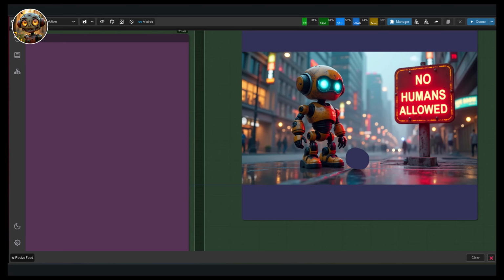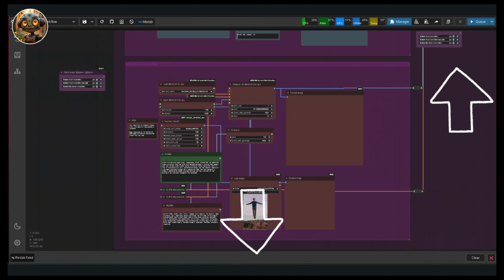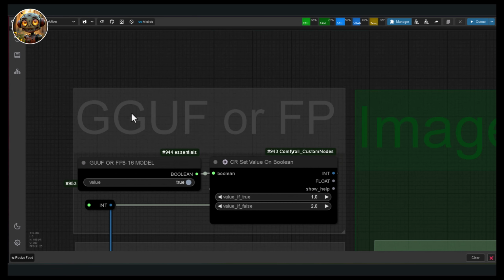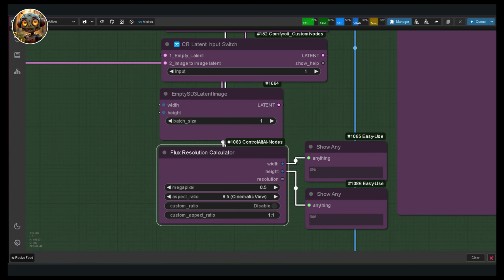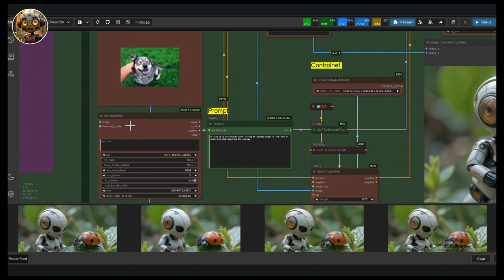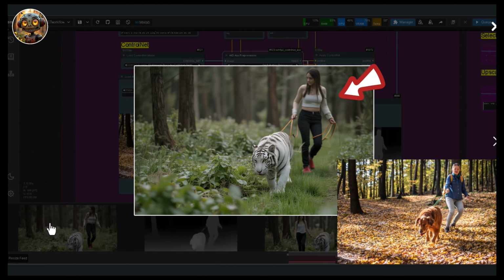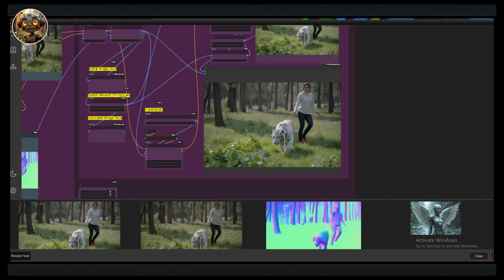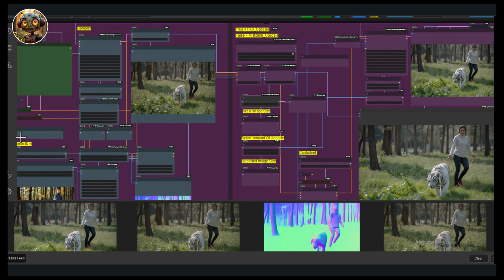ComfyUI Just Got Better: Finally, a Fix for Flux Upscaling and 2 more Mindblowing ControlNet Models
Finally, an upscaling solution for Flux users—watch the full guide!

The Mistoline Note and the perfection style Nodes has to be manually installed, Here are the steps:

Installing perfection styler:
- Go to the custom nodes folder, right click on empty space in the folder and then click on open in terminal.
- next copy the following in the terminal and press enter: git clone
- Restart comfyUI and it will be installed automatically.

Installing Mistoline:
First thing you need to do is to Navigate to the custom note's folder, (ComfyUI_windows_portable\ComfyUI\custom_nodes), right click on empty space inside the folder and select open in terminal. Next paste the following in the terminal that's now open, git clone . Press enter and wait for it to install. After it's done installing close the terminal and start comfyUI again, it will auto install the note automatically on startup,

Model list.

NB: you'll need to login or sign and agree to the terms of stabilityai to download the fp8 model